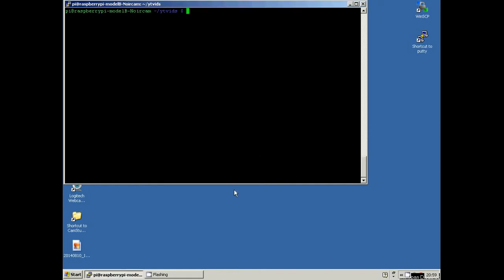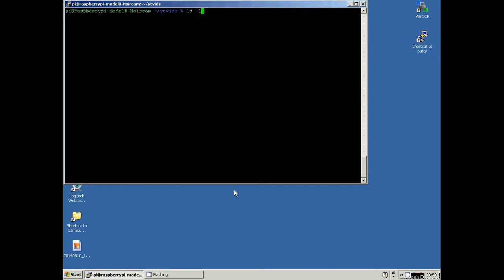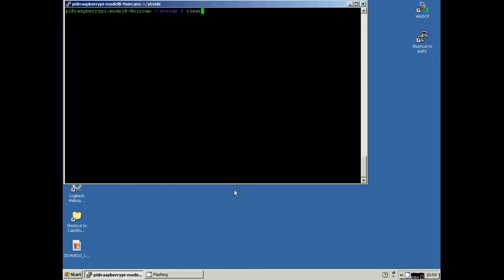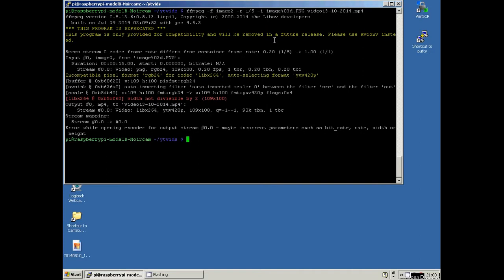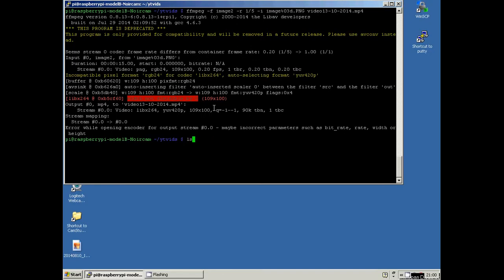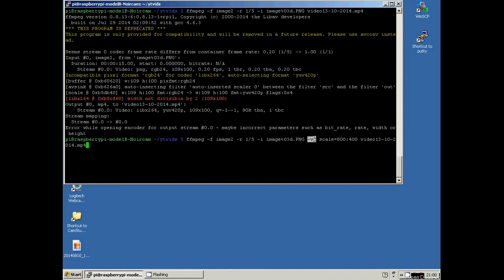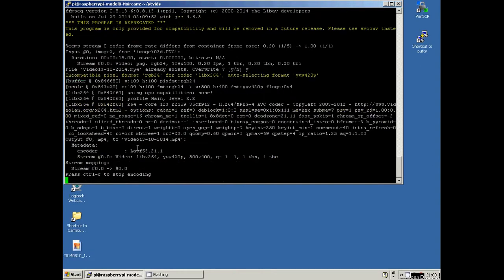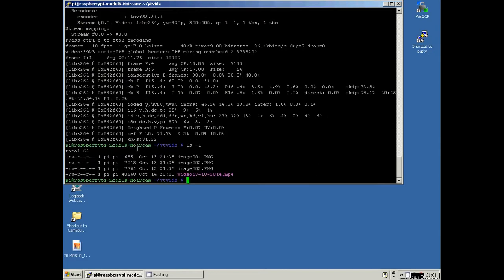FFMPEG - How to resolve width not divisible by 2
Width not divisible by 2. How to fix the width not divisible by 2 error. The solution to fixing the width not divisible by 2 error with FFMPEG is very simple. Include as part of the FFMPEG the code:  -vf scale=800:400

That is all that is required in this exercise to fix the FFMPEG error width not divisible by 2